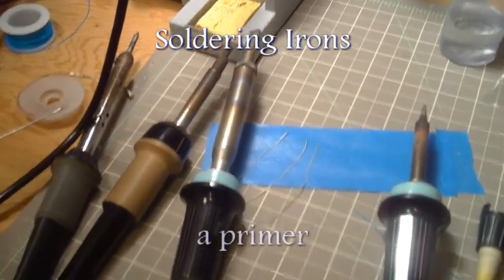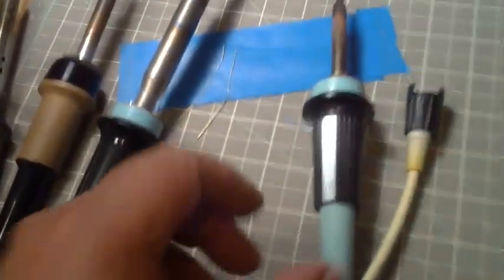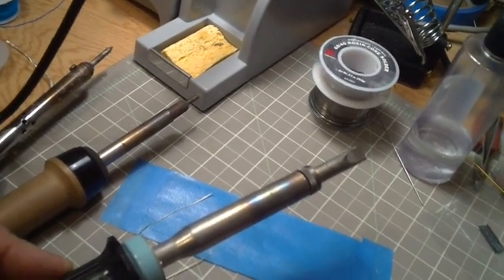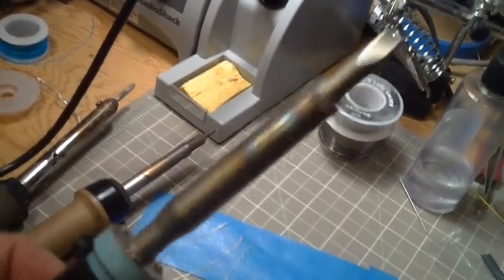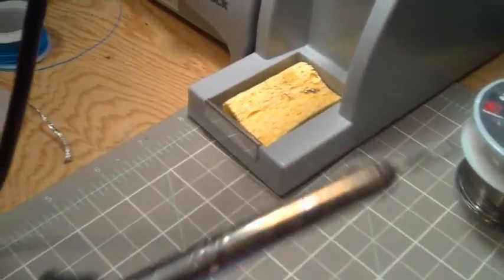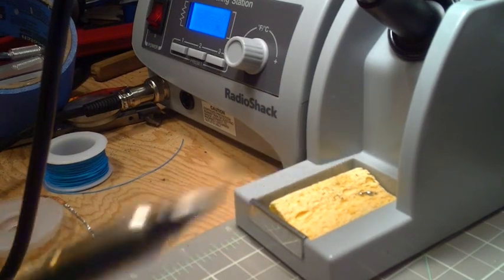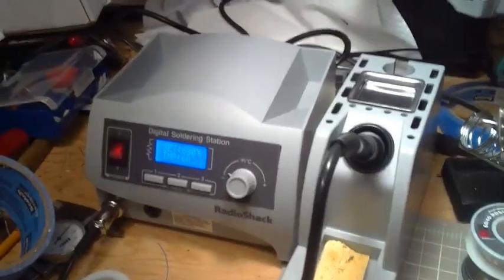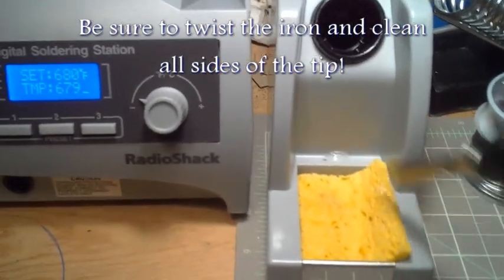Soldering Irons - a primer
A few of my soldering irons in my collection.  How to tin and maintain your irons.  Types of solder and tiny surface mount LEDs.